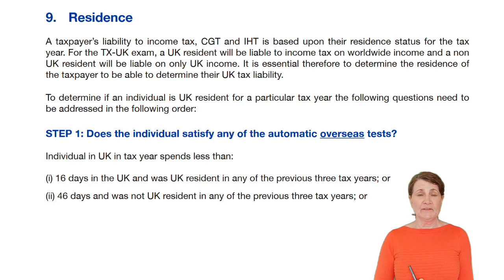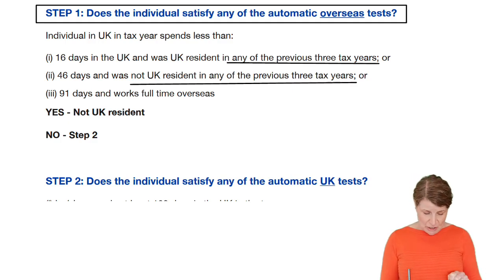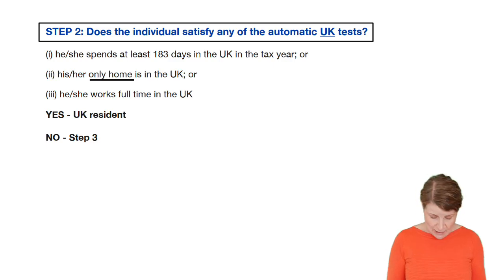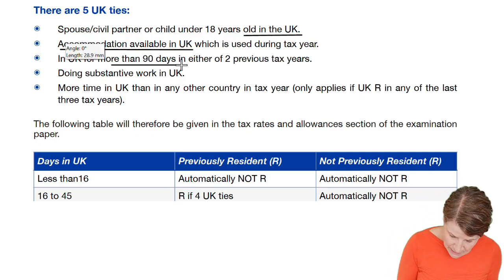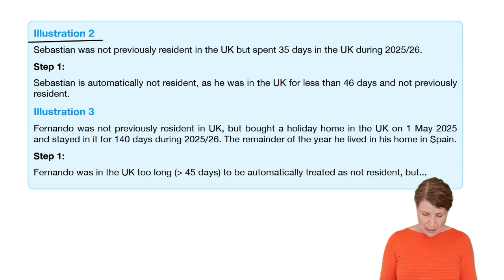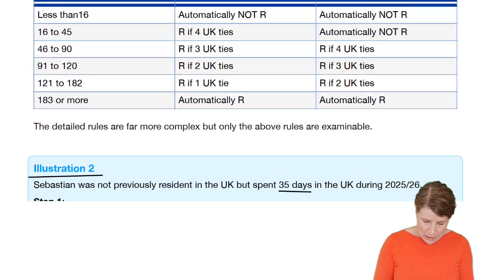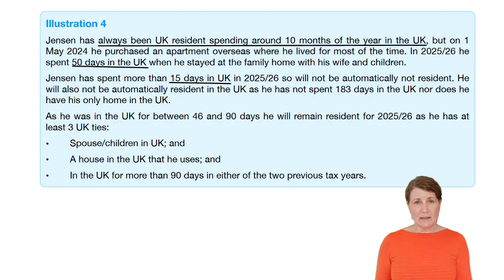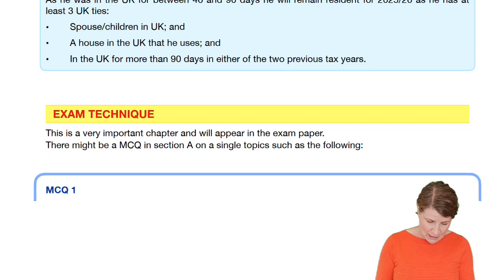ACCA TX-UK FA2025 Chapter 2 The Income Tax Computation (part 6) - ACCA TX-UK Lectures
ACCA TX-UK FA2025 Chapter 2 The Income Tax Computation (part 6)

Free ACCA lectures for the ACCA Taxation TX – UK Exam

Please go to OpenTuition to download the TX-UK notes used in this lecture, view all remaining Taxation lectures, and post questions on the Ask the ACCA TX Tutor Forums on OpenTuition, because our tutors do not provide support on youtube comments section.

How to pass ACCA TX exam with OpenTuition:

Download OpenTuition free lecture notes
Watch OpenTuition free lectures
Revise with our free flashcards & revision lectures
Post your queries to TX tutor on our forums
Practice is vital!!! Go through as many questions as possible using an up to date Revision Kit